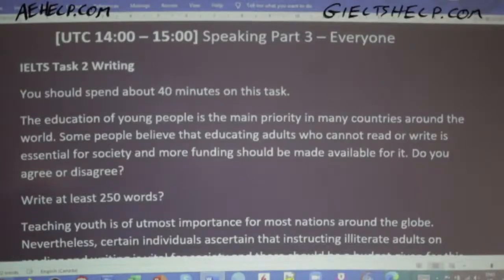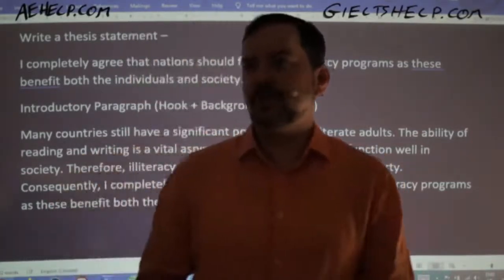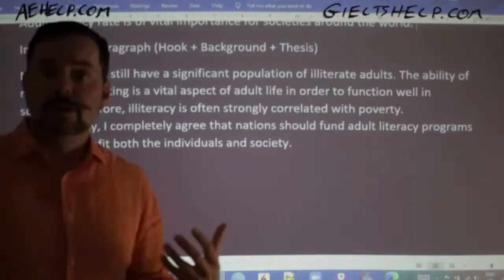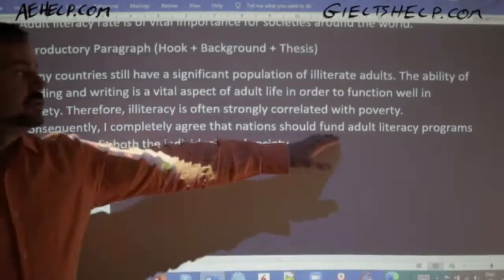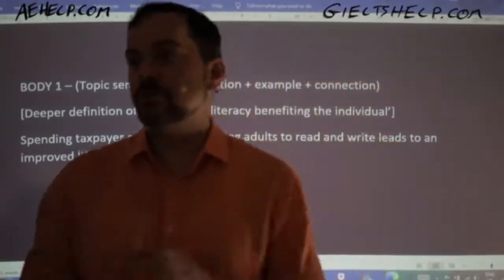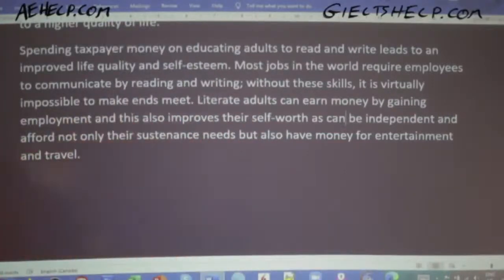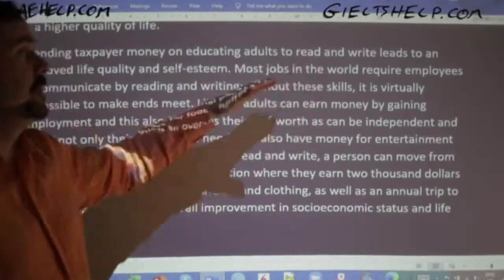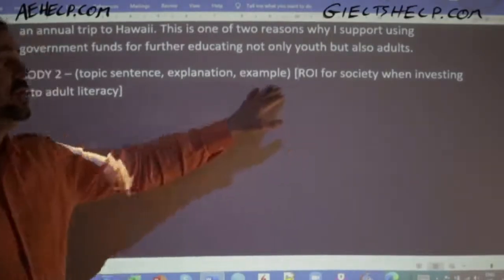IELTS Live - Task 2 Writing - Successful Band 9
The education of young people is the main priority in many countries around the world. Some people believe that educating adults who cannot read or write is essential for society and more funding should be made available for it. Do you agree or disagree?
This video teaches vocabulary, structure, grammar, and content to get between bands 7 and 9 on IELTS. It teaches important basics for understanding the question and planning a response. This video contains strategies in a series that teaches the steps necessary to achieve a high score, between 7 to 9 on the IELTS task 2 writing question. Task 2 strategies focus on understanding the question, planning, and structure with a working example. This series will teach you the strategies that will help you to reach success on this question in the 40-minute time limit. It is worth 2/3 of the writing mark. Follow the instructions carefully and make sure to practice. It is important to try different types of questions for task 2, so you can think quickly and logically. Enjoy. @gehelp